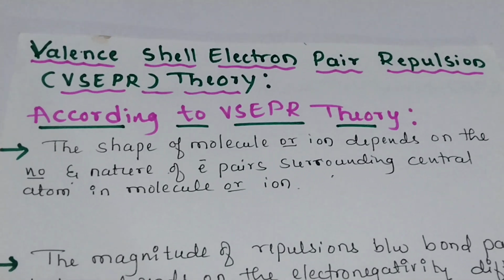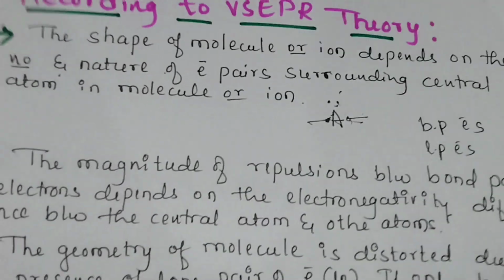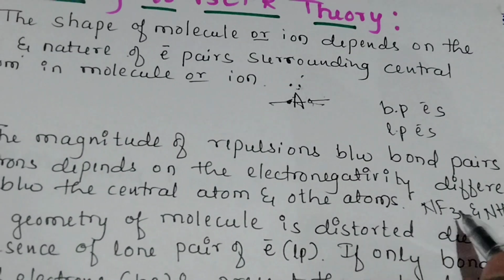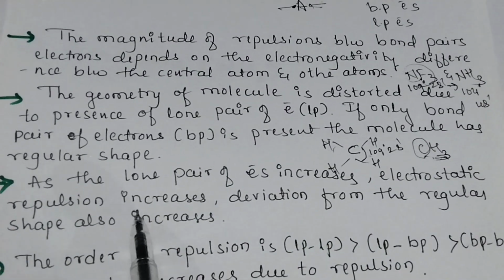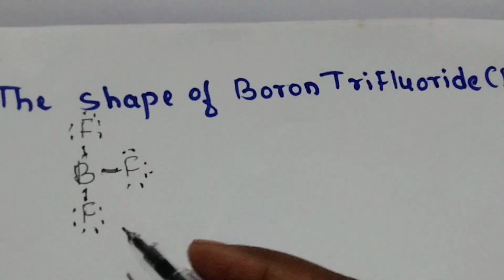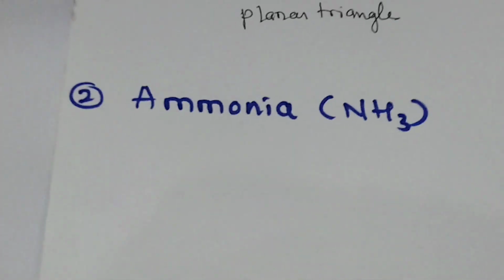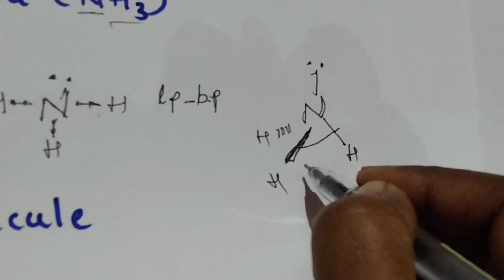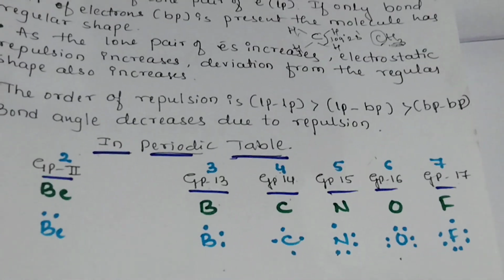Valence shell electron pair repulsion theory